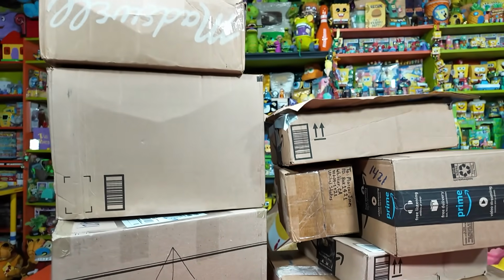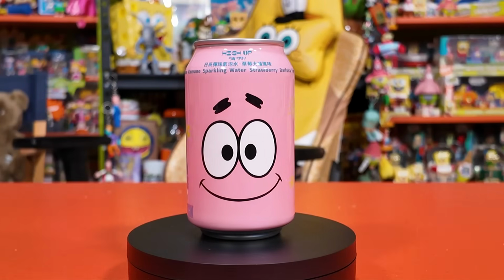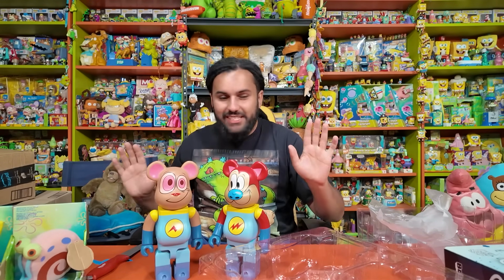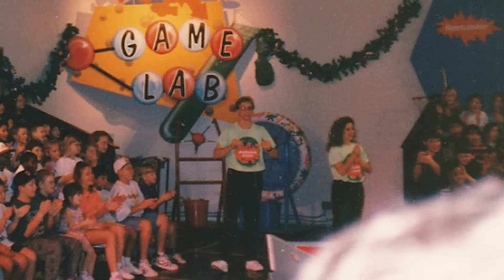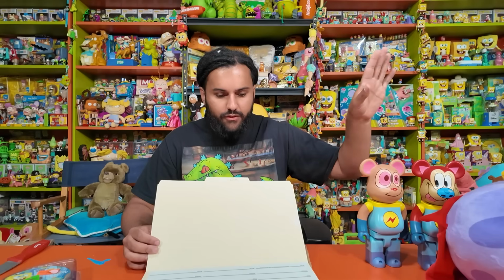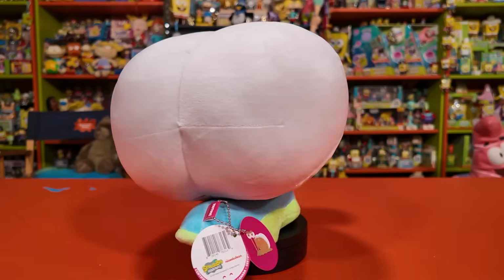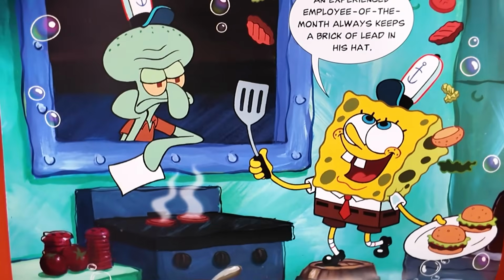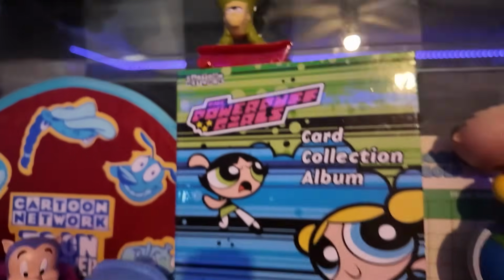MASSIVE Fan Mail Opening With RARE Nickelodeon Treasures!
Get ready for a blast from the past! In today's video, we're diving into a treasure trove of rare Nickelodeon goodies sent in by our amazing fans! From vintage toys to one-of-a-kind collectibles, we're unboxing and showcasing some of the coolest Nickelodeon.

Marcus Jones
Whittier, CA
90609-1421